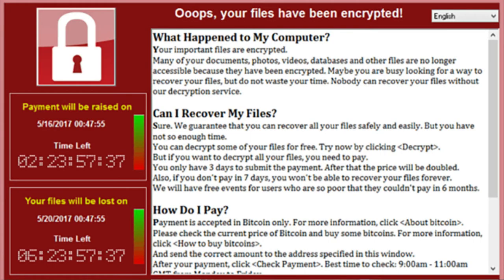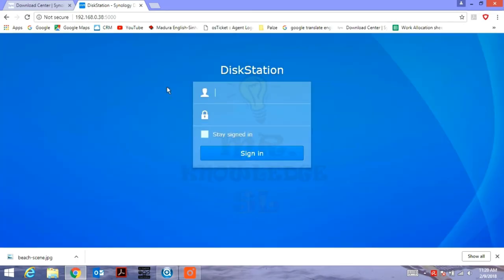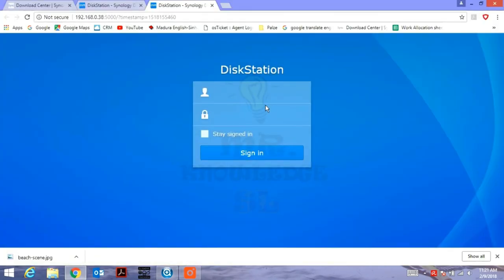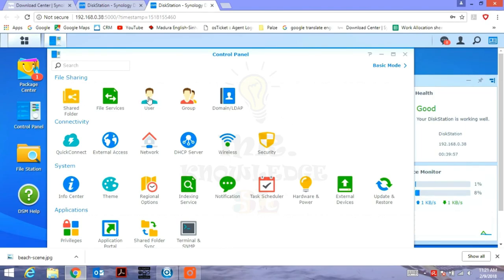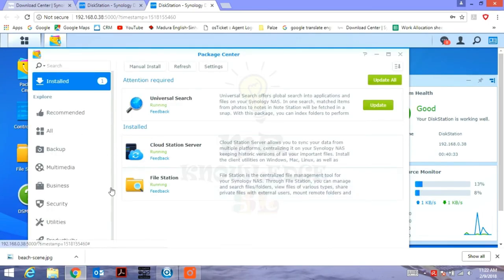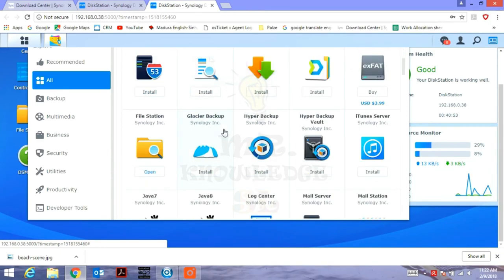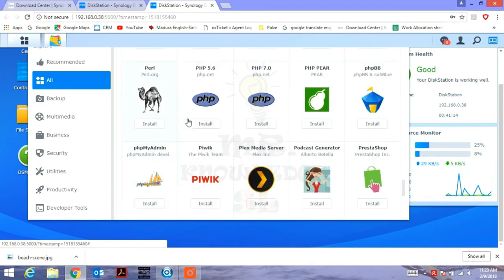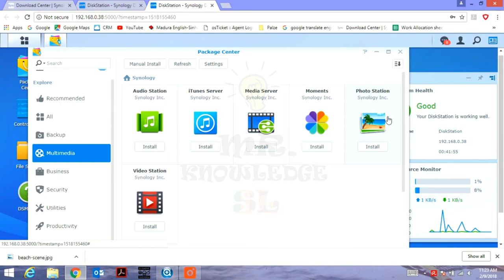Synology NAS DATA BACKUP System || SL Official Review || සිංහලෙන්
*What is a Network Attached Storage (NAS)
*How to setup a BACKUP in a synology NAS
*Interface
*Briefly Explain